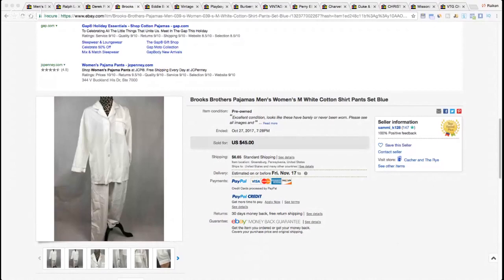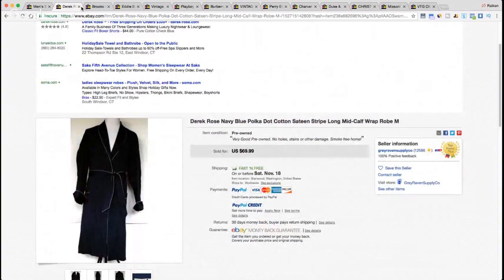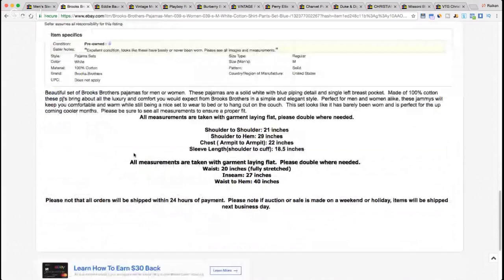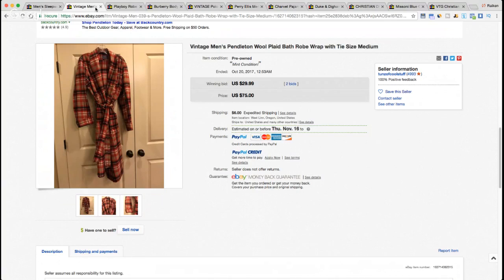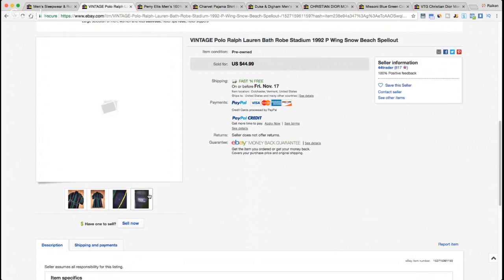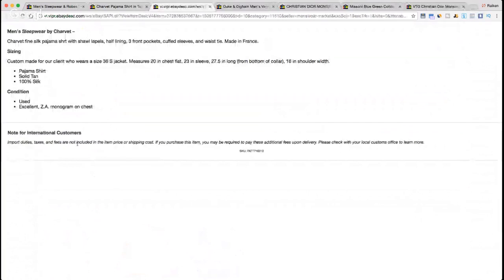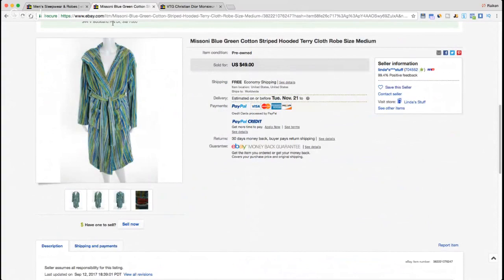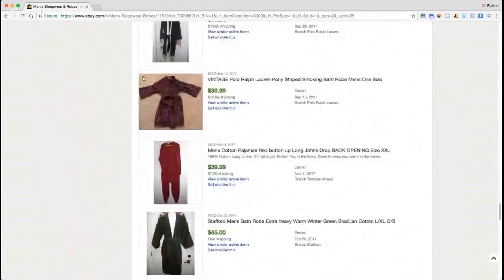How To Make Money on Ebay | Men's Sleepwear & Robes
101 Killer Women's Jeans Brands

In this video I share with you how to make money on eBay selling men's sleepwear & robes. One of the best ways to get started on eBay is by selling clothes. Clothes are cheap to source, easy to sell, quick to ship, and can be very profitable.

★☆★ ABOUT RAIKEN PROFIT: ★☆★

This channel is dedicated to helping others to make money online. Over the last 5 years I have been learning and sharing with thousands of people how to make money online, earn an extra income stream, and create a life of freedom and happiness. I look forward to connecting with you on the channel!

★☆★ PRODUCTS & SERVICES: ★☆★